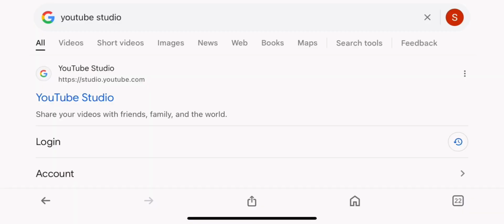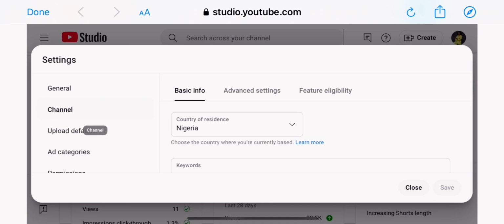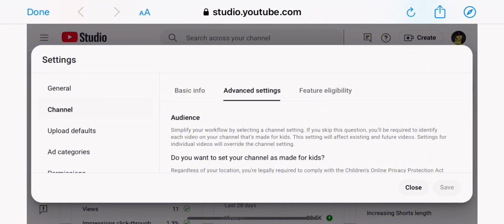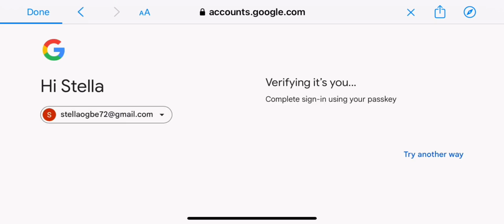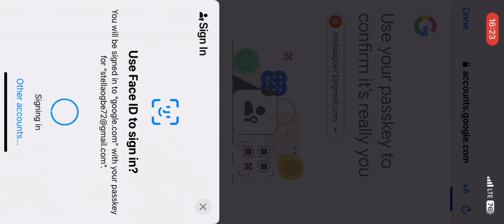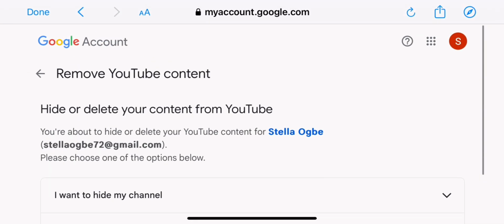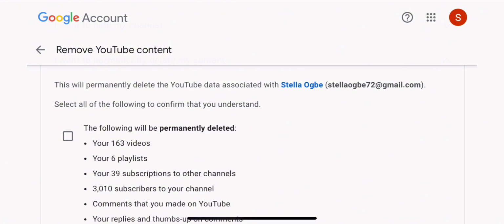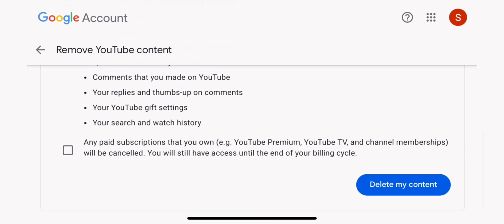How to Delete YouTube channel 2025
Learn how to delete youtube channel or account permanently in this video.